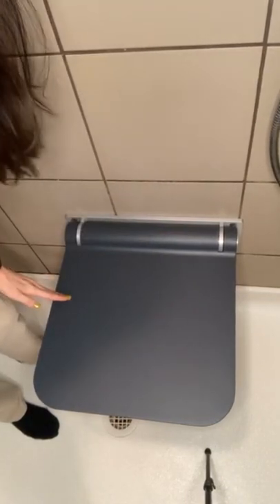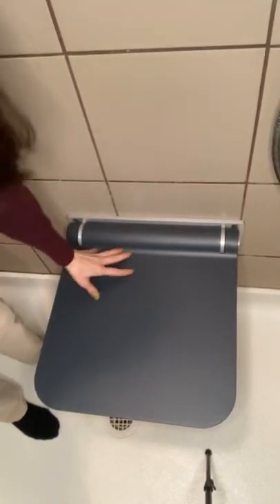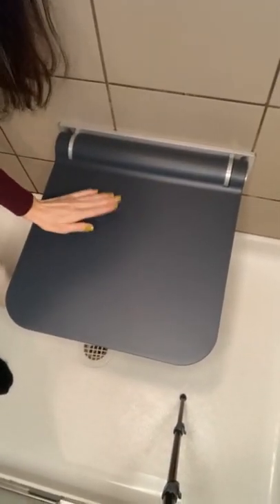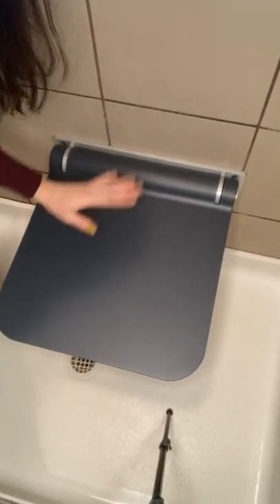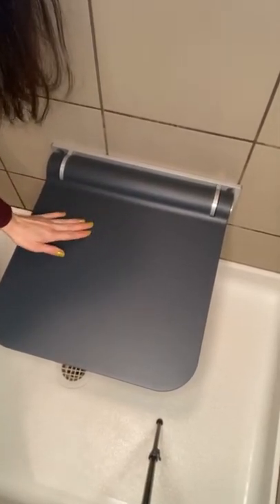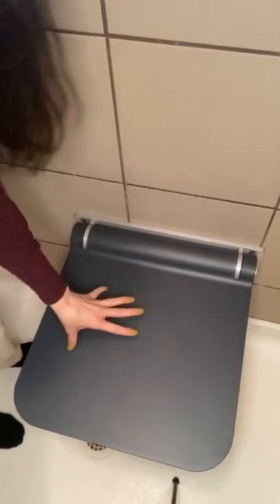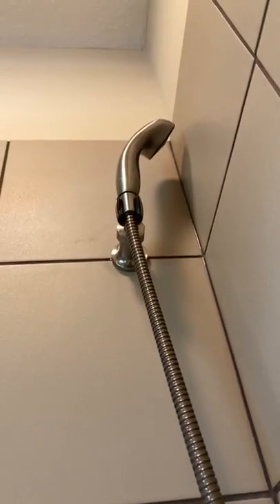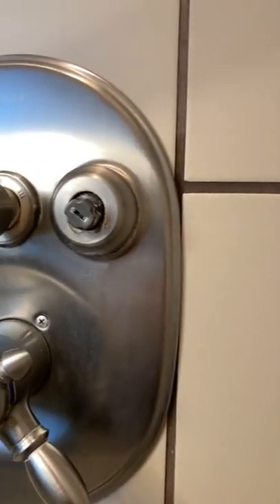“Toilet Talk: Folding Shower Seat” Maria Lindbergh, MOT, ECHM, OTR/L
“Toilet Talk: Folding Shower Seat” Sometimes, showers can feel really tiring! Feast your eyes upon this gorgeous, folding shower seat by Ponte Giulio!